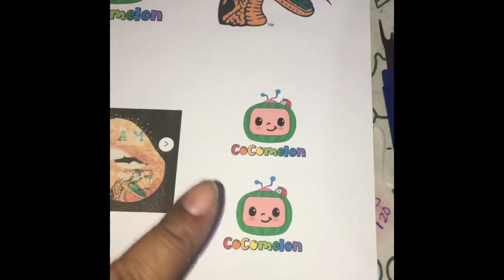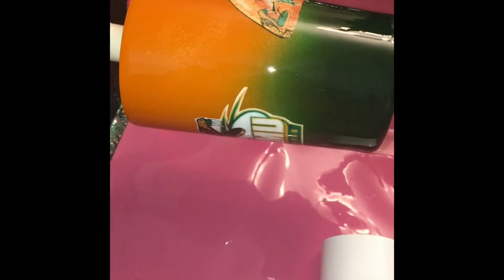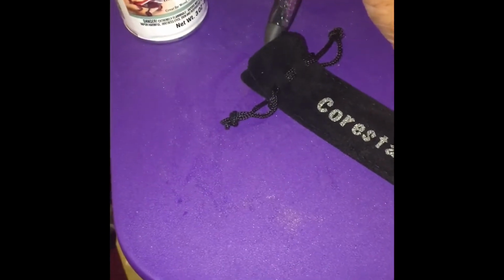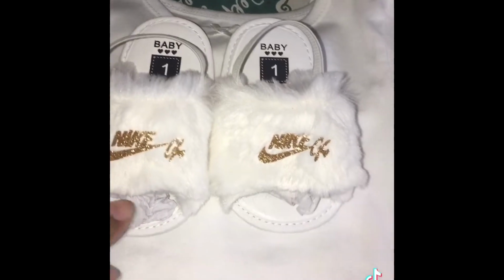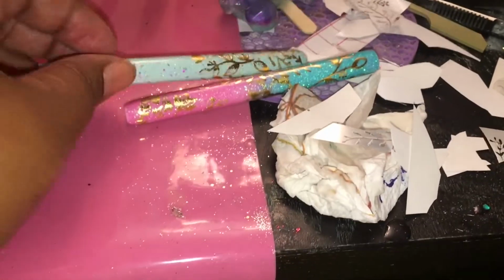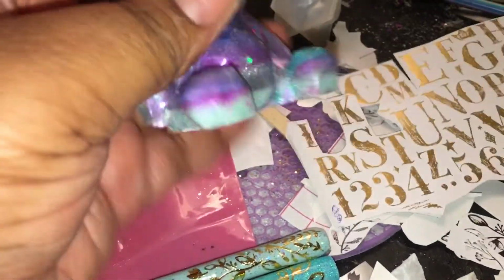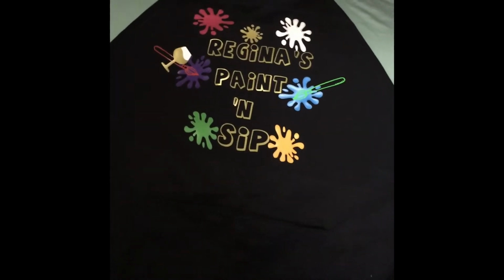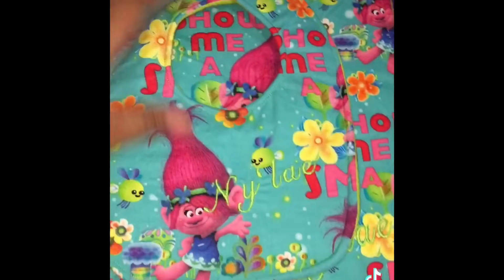Tumbler baby outfits and more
Corestascharms.com

To order